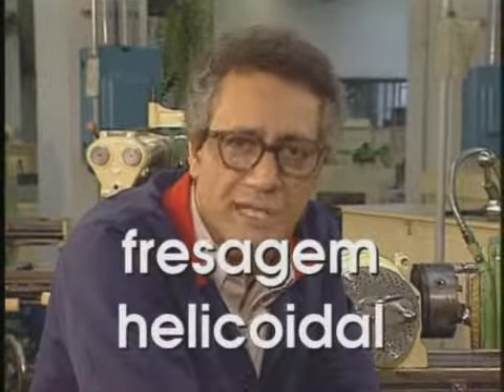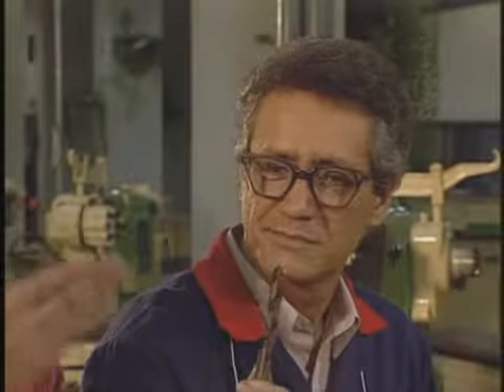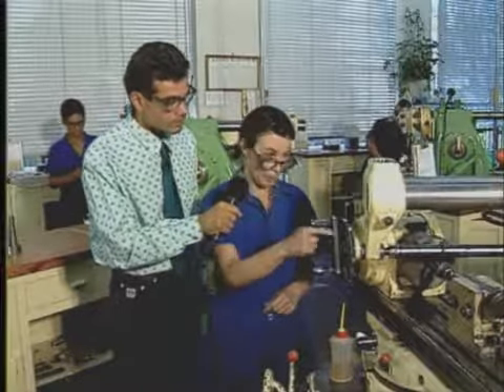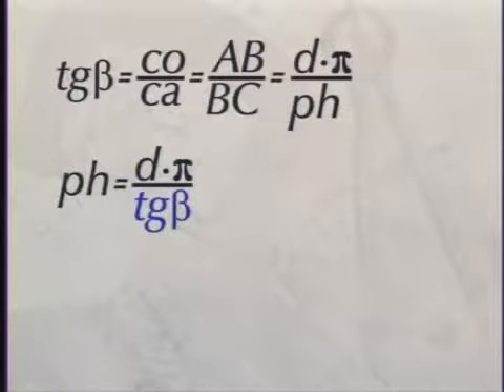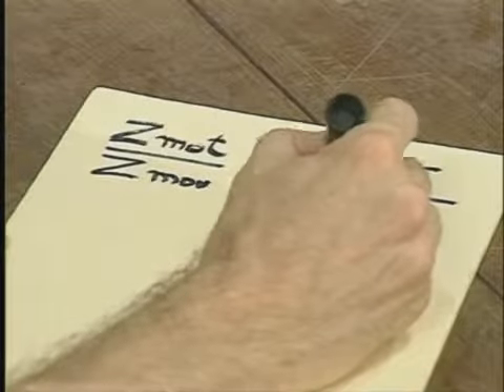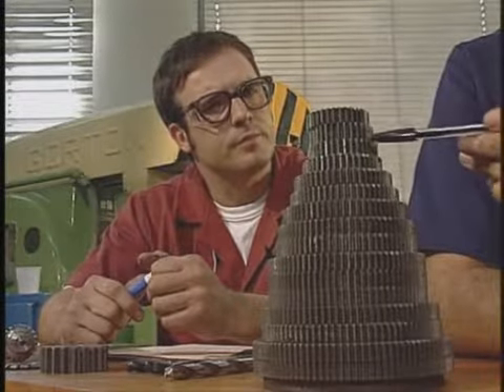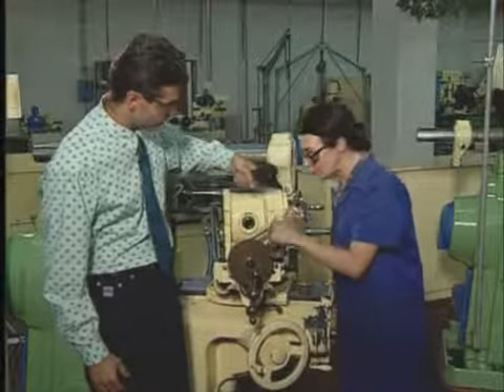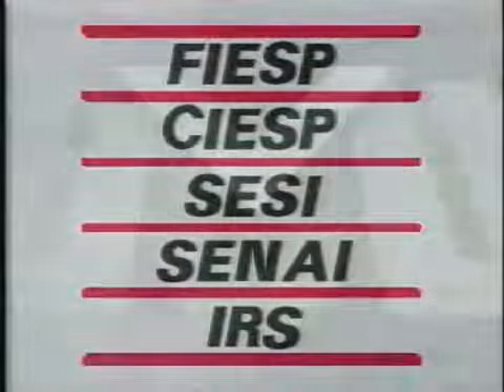Telecurso 2000 Calculo Tecnico 15 Realizando calculos para o aparelho divisor III